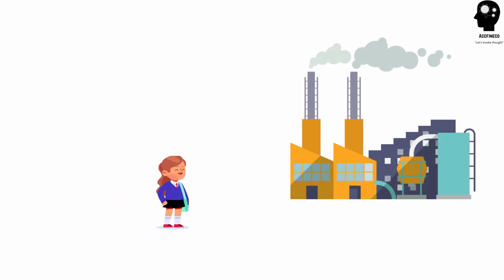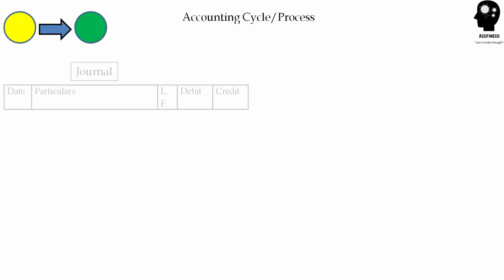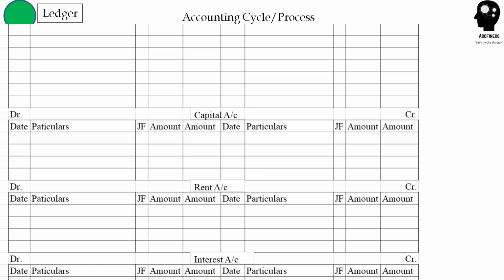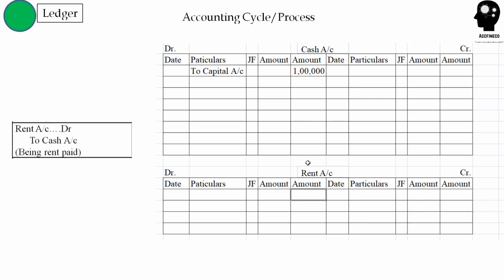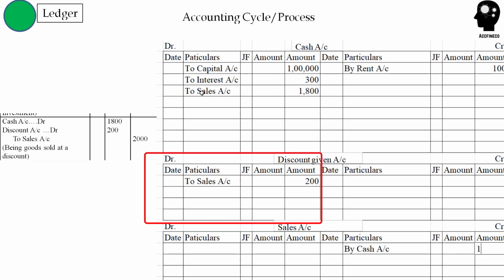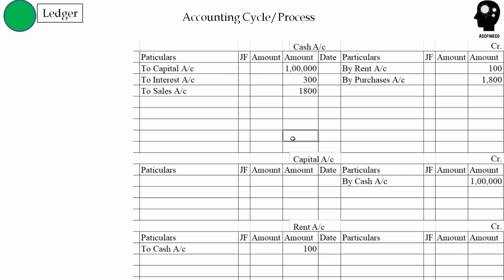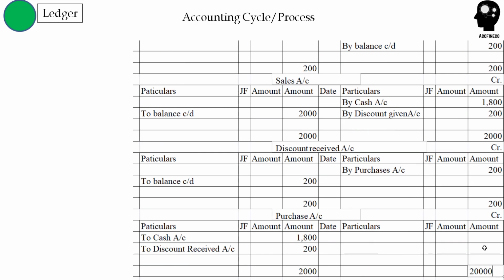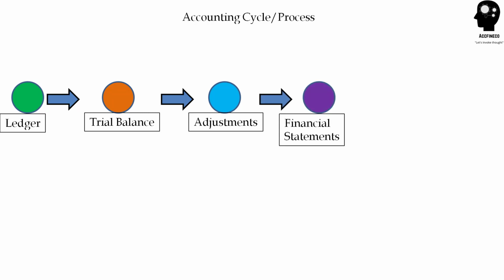Part 4 || Accounting cycle || How to post in ledger? || How to close ledger accounts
This session explains the Accounting cycle in brief as well as explains how to post the Journal Entries in Ledger and how to close them. This video is well suited for beginners in accounting and every one in general.